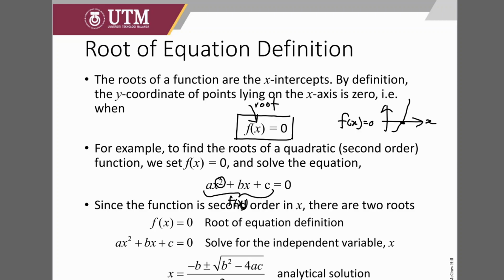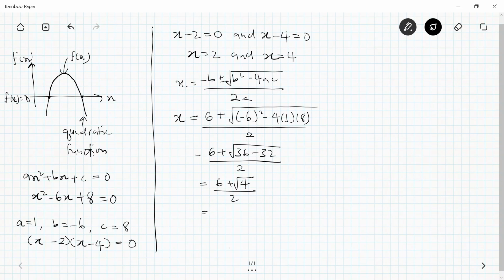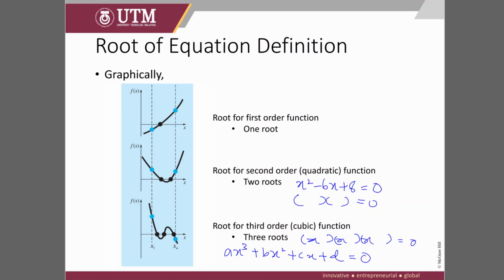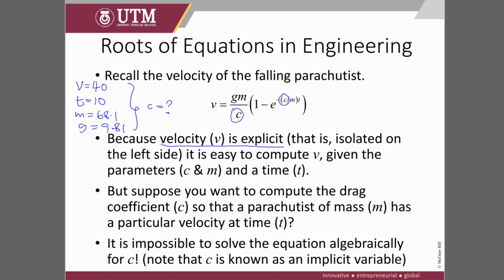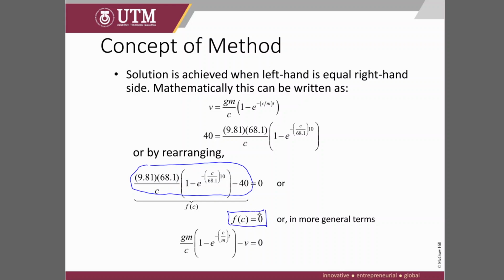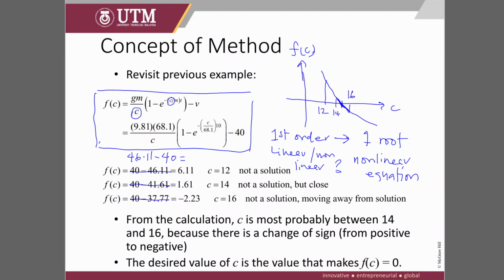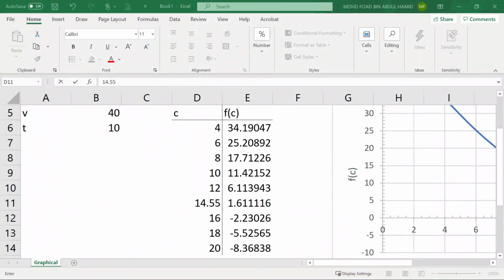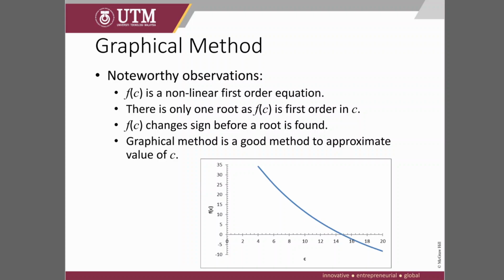SEMM3023: Roots of Equations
This video discusses the definition and concept of root of an equation. It also mentions the graphical approach of solving for roots of equations.